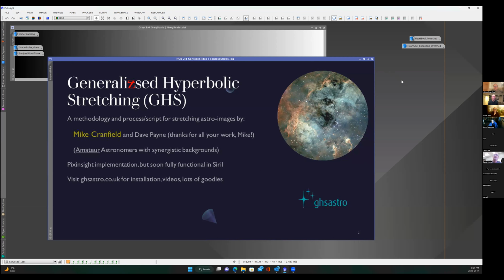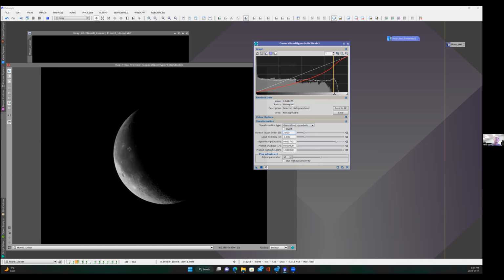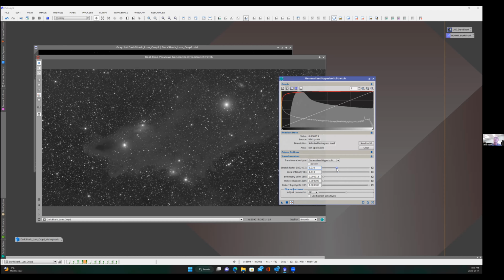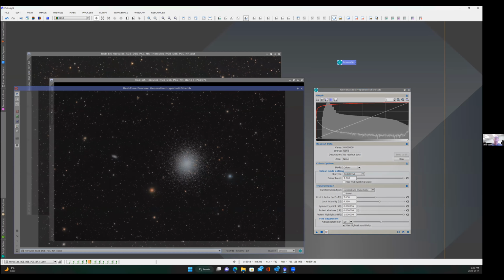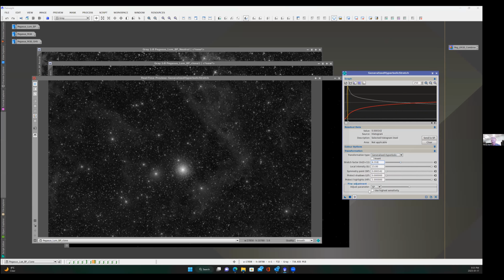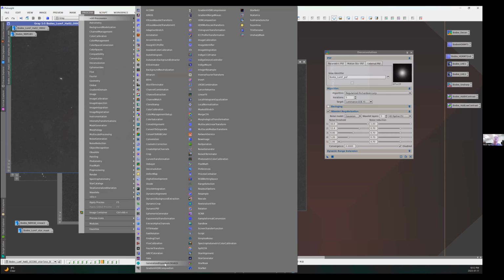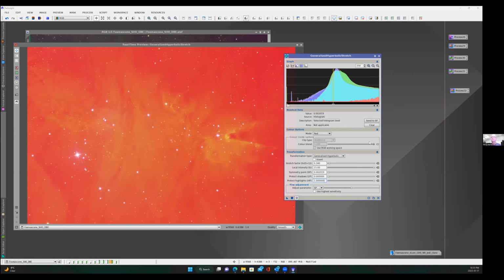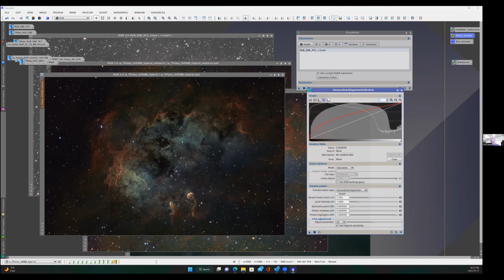SJAA Imaging 1 17 22 David Payne, GHS Image Stretching 101 – Part B – Applications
GHS Stretching 101 – Part B – Applications
David Payne

Following up on the understanding of brightness, contrast and control of the Generalized Hyperbolic Stretch provided in Part A of this talk, Dave will be providing examples of the application of GHS to a variety of image types to customize them to what you want to see and to your own taste. He will illustrate how GHS can accomplish an initial stretch from linear to non-linear, used to make finer adjustment to an already non-linear image, and how GHS can be incorporated throughout your workflow to work in concert with other image enhancing processes. Applications will range from terrestrial images to solar system to a variety of deep sky targets. Examples will be drawn from monochrome to broadband colour to narrowband data and include starry, starless, and star images. Processes demonstrated will include colour calibration, HDMRT dynamic range regain, and control of star halos. Finally, Dave will be illustrating how the components of an image: stars and starless, RGB and narrowband, luminance and colour information can all be brought together with the help of GHS to create your final image.